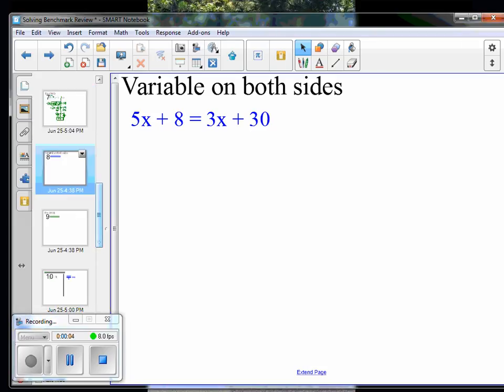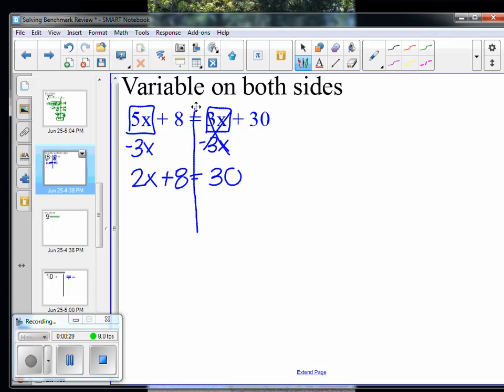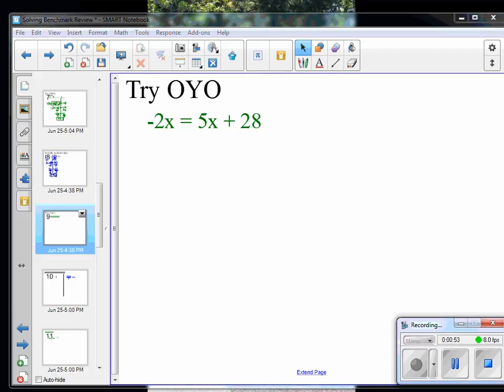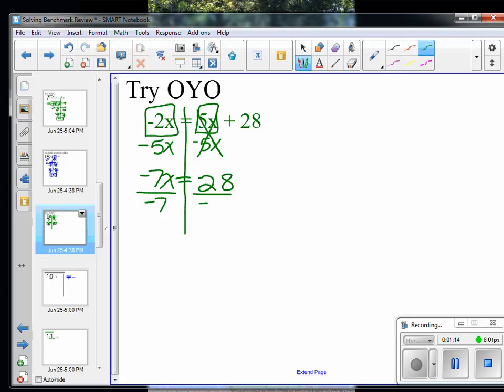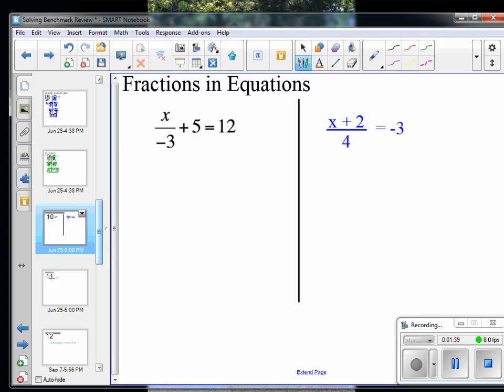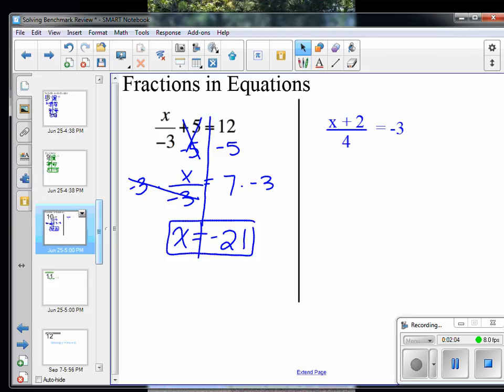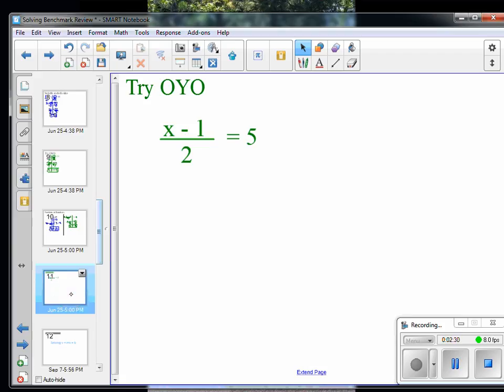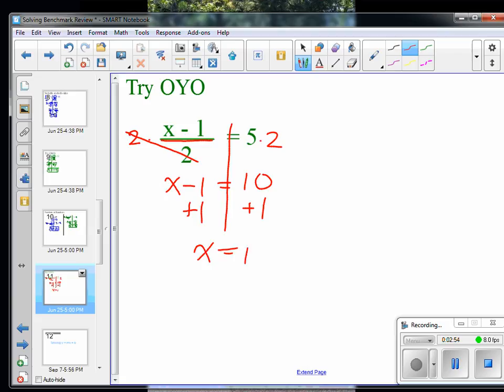Solving Benchmark Review Part 2